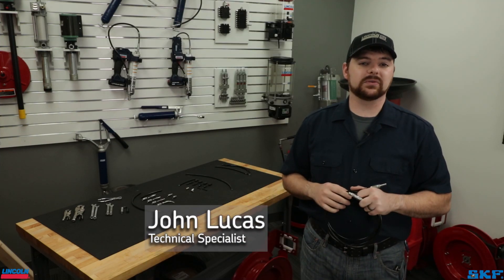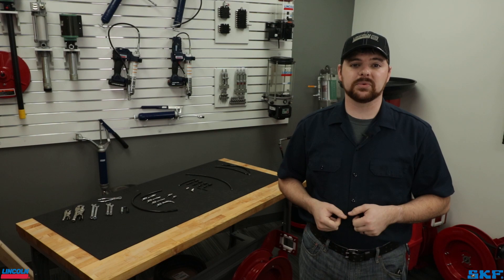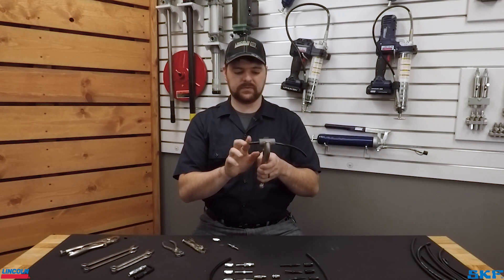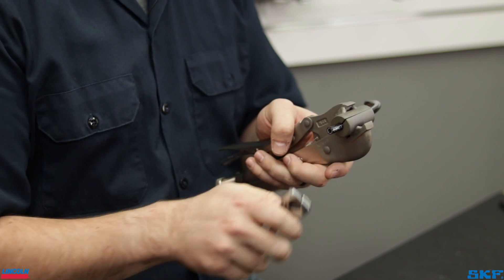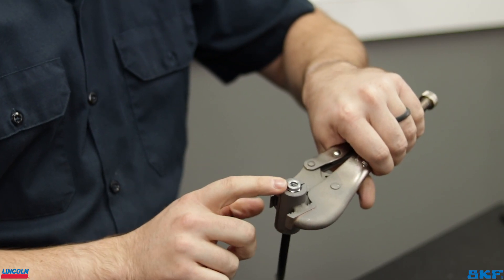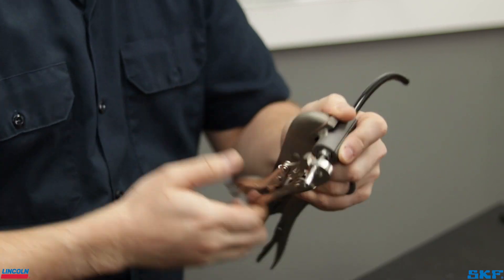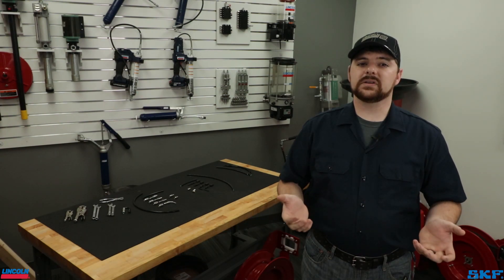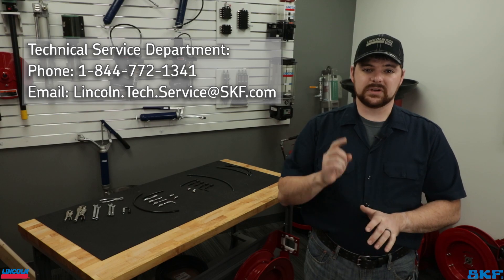Reusable hose end installation procedure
This video outlines the assembly and installation procedure for our field installable hose ends such as the p/n 246002 and hose studs.